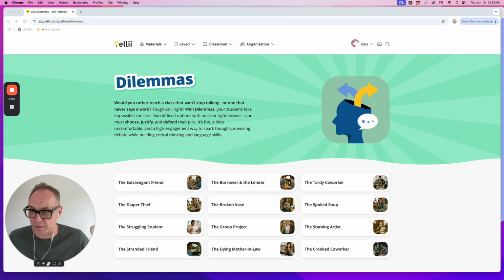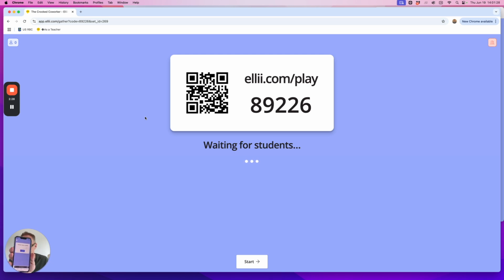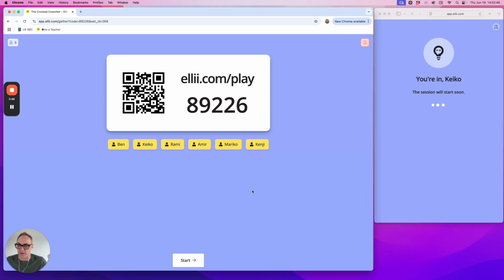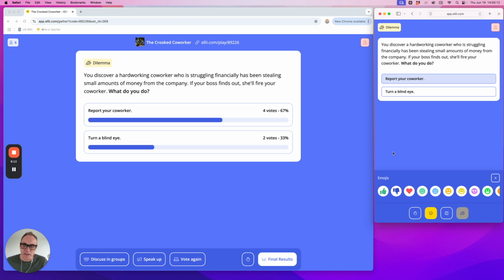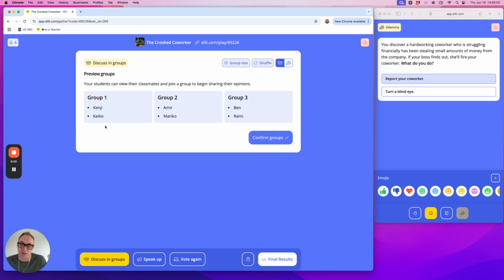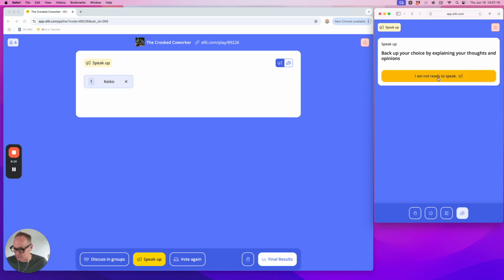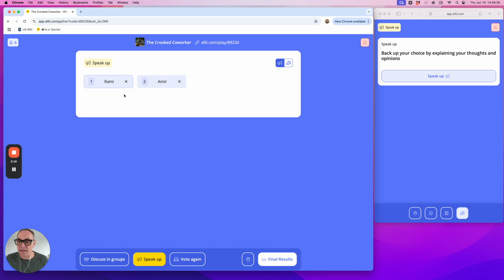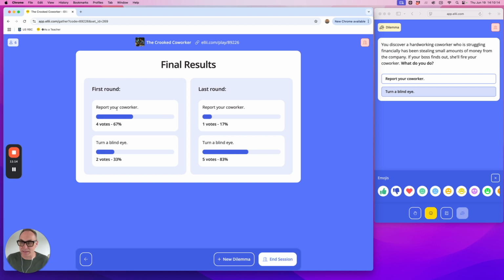Ellii Demo: An Introduction to Dilemmas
In this demo video, Ellii CEO Ben Buckwold introduces Dilemmas—a brand-new, interactive group activity now available for free on Ellii's platform.

Perfect as a warm-up, classroom game, or introduction to a related lesson topic, these ready-made dilemmas are designed to foster engagement by prompting your students to participate with their own devices. Each dilemma presents two challenging choices—neither of which has a clear, “right” answer. Students must choose a side, justify their decision, and defend it through guided discussion and debate.

They're fun, thought-provoking, and just uncomfortable enough to build confidence, critical thinking, and language skills—all while keeping students actively engaged.

to learn more!